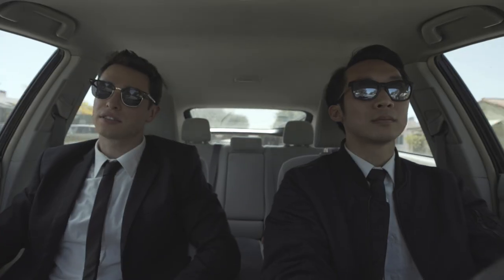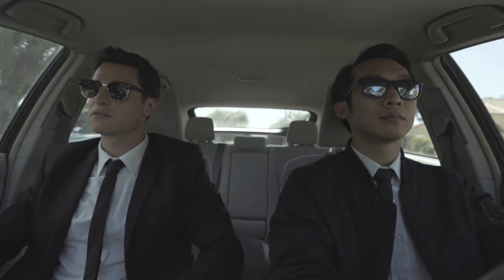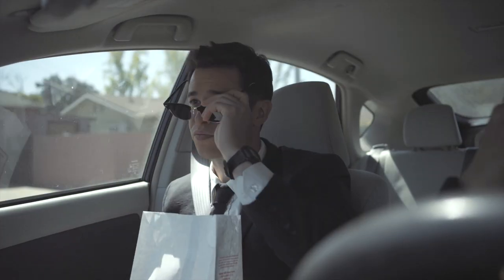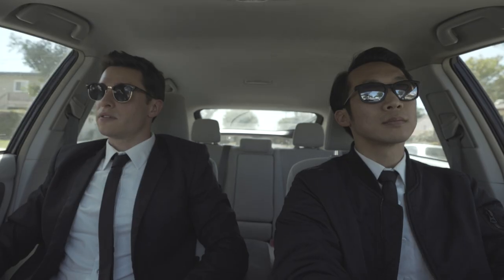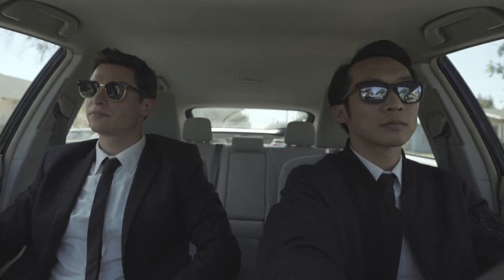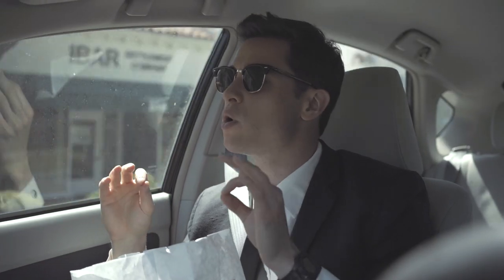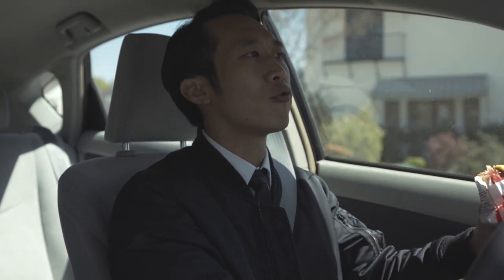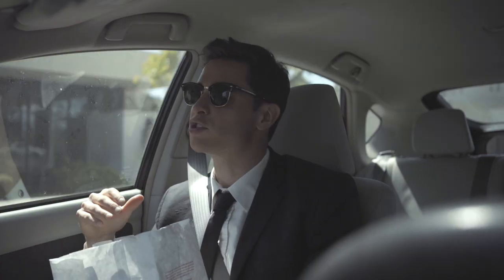DELKIN CAR CAMERA MOUNT TEST + TARANTINO STYLE SHORT FILM TEASER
FRIES GUYS! (Like Wise-guys... but anyways... if you hate it leave me some other suggestions!)

This was MEANT to be a Camera Test for the Delkin Car Mount
We tested out the double suction AND TRIPLE suction.
The test is for another shoot I have lined up, but this TURNED into a little short since we were already rolling.

Director/Writer/Editor/Sound/Color/Freddie
by Alfred Hsing

Vick
by Elliot Rosen

DP/Camera Op
Thierry Brouard

a RIHSING STUDIO x PREMIUM PARIS x ECR PRODUCTIONS collaboration